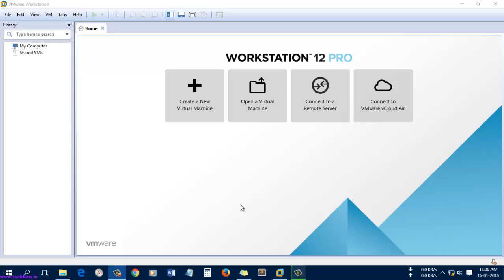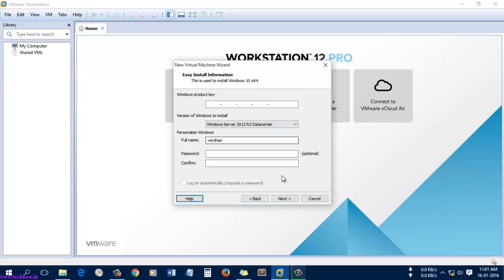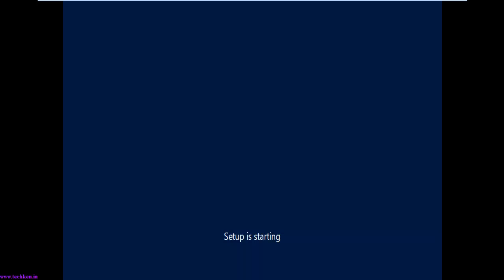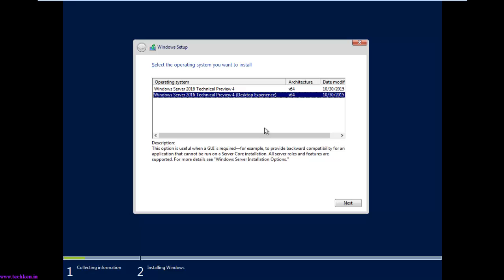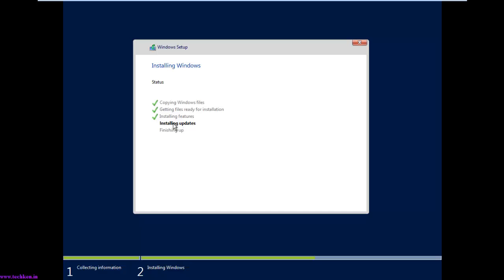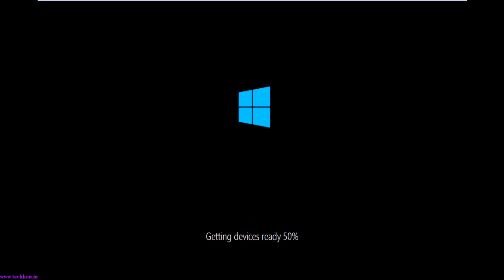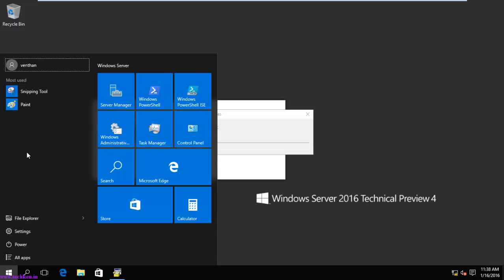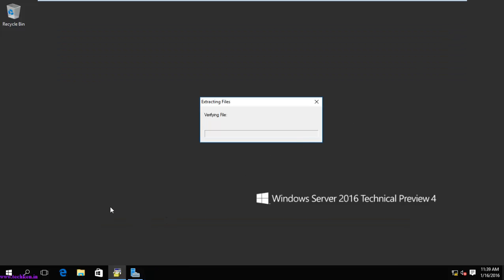Installing and Configuring Windows Server 2016 GUI - Tutorial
In this video you can see how to install and configure windows server 2016 technical preview 4 gui version. Windows Server 2016 Installation is done in Vmware. Windows Server Configuration in Technical Preview.